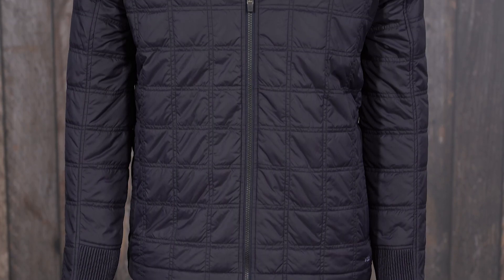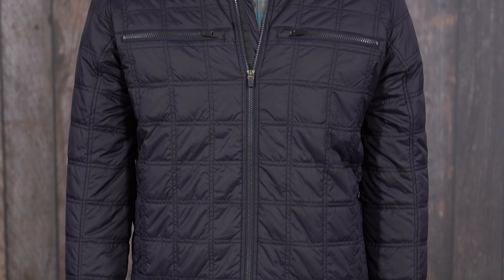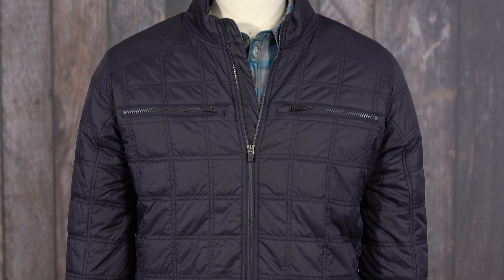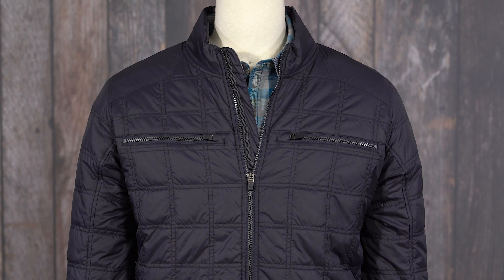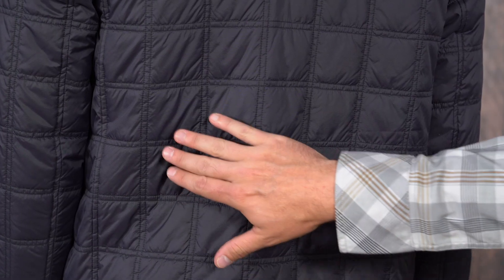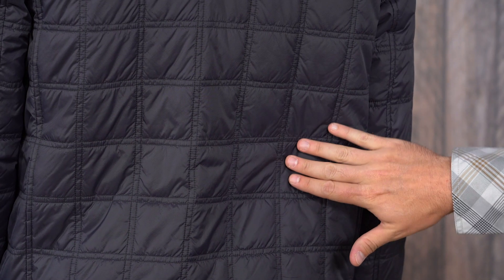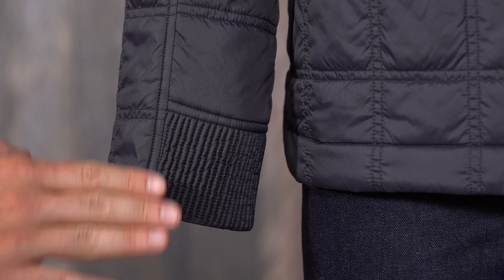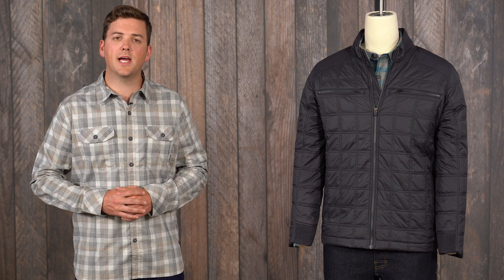Men's Skyrider Insulated Jacket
Designed for seamless transitions between the city streets and shoulder-season mountain outings, the Skyrider Insulated Jacket is a sophisticated, travel friendly layer designed for life on the outskirts of winter. This low-profile, easy layering piece adds the ideal dose of warmth on chilly days, and makes the perfect midlayer under a shell in stormy conditions. The Skyrider’s sleek look features a streamlined quilt-stitch front with zippered chest and hand pockets, as well as self-ribbing collar and cuffs for some classic bomber-inspired style. Recycled Thermore® EcoDown® insulation offers ample warmth even when wet, and the matte-finished Pertex® Quantum mini-ripstop shell fabric resists the elements on unsettled days around town.